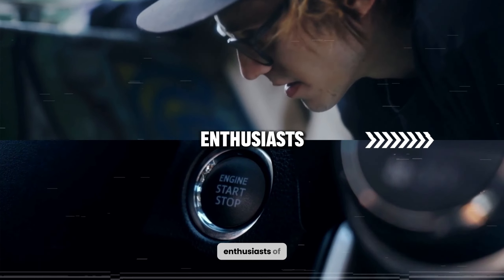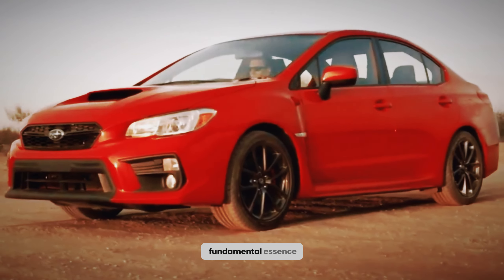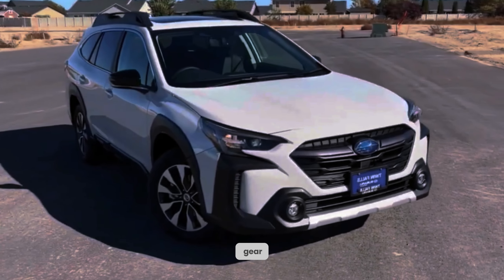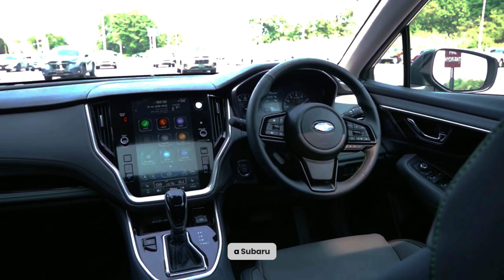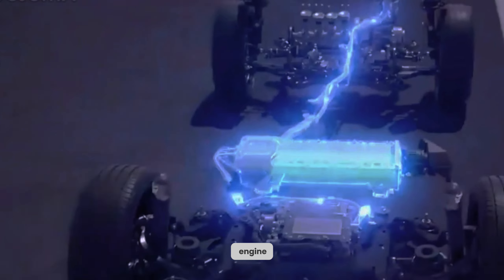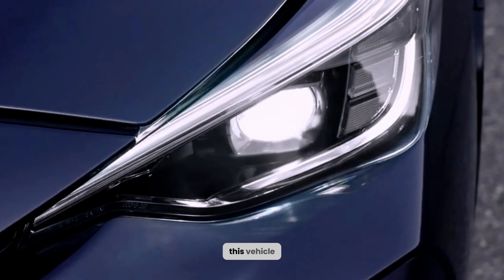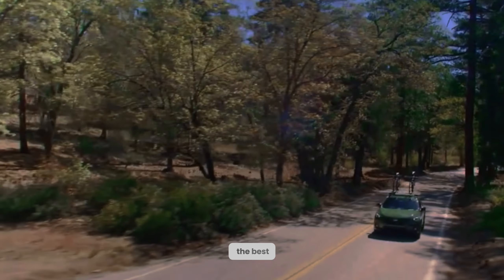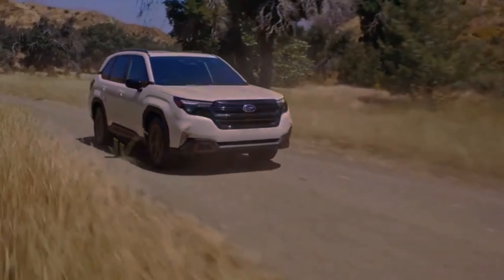2024 Subaru Outback Wilderness Edition WORTH the price?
2024 Subaru Outback Wilderness Edition WORTH the price?

Ready for the ultimate off-road adventure? Join us as we dissect the rugged beauty and enhanced capabilities of the 2024 Subaru Outback Wilderness Edition in this exclusive review. In this video, we'll answer the burning question: Is it worth the price?

Join us as we navigate the rugged terrain of the 2024 Subaru Outback Wilderness Edition and determine if it's truly worth the investment!